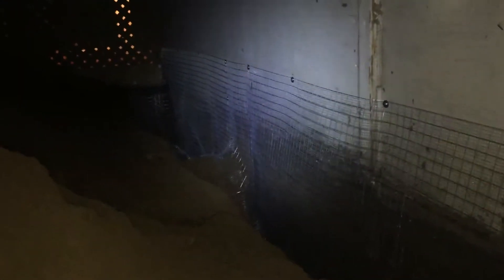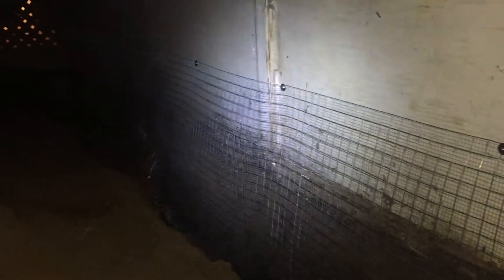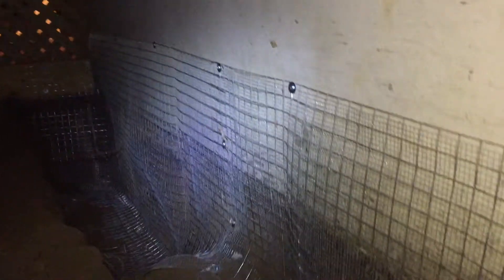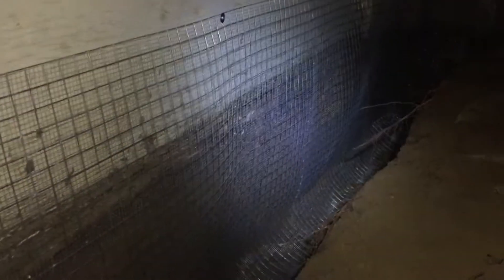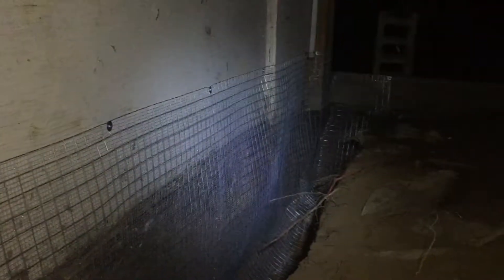*Stage 3 of 4 Trench excavation *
**If you ever needed proof why Raider Wildlife Control is the company to CALL for any wildlife or pest control issue you may have..Please look at one job that we have broken down in to a 4 stage process to show our clients EXACTLY the calibre of workmanship we deliver.**